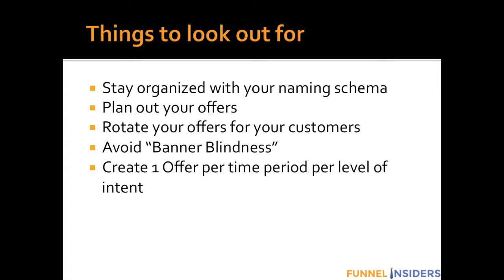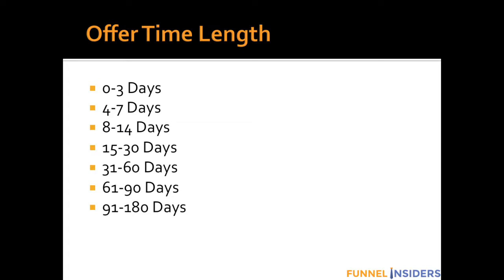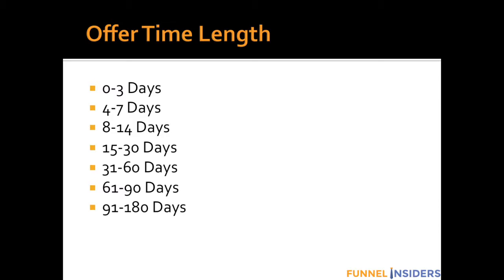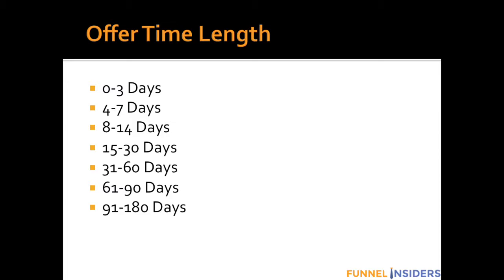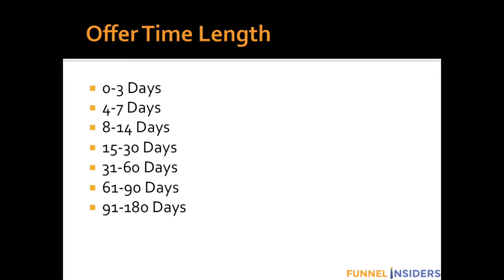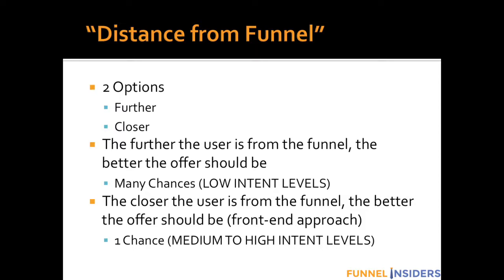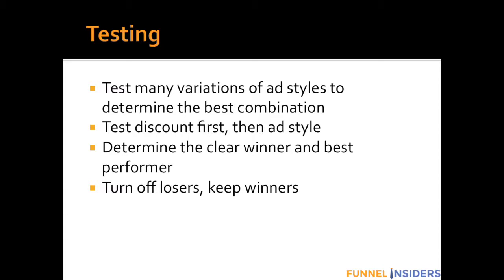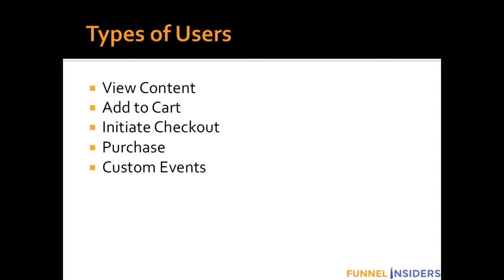How to Setup Proper Facebook Retargeting Campaigns - Step by Step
This is module 2 in the Advanced Facebook Retargeting Course.

This course teaches you how to do Facebook Retargeting correctly and generate at least 4x return on your adspend.

Download the free Diagram to go with this presentation.